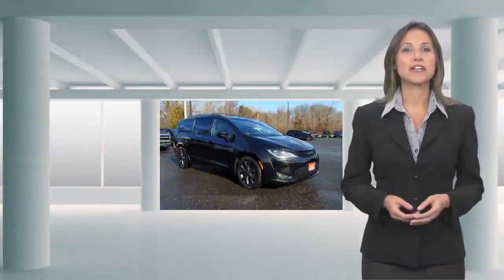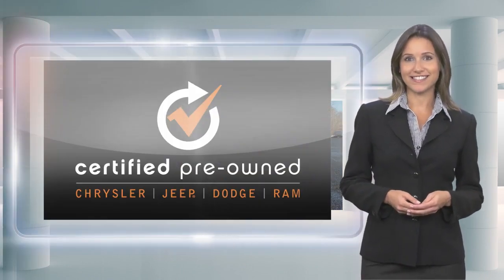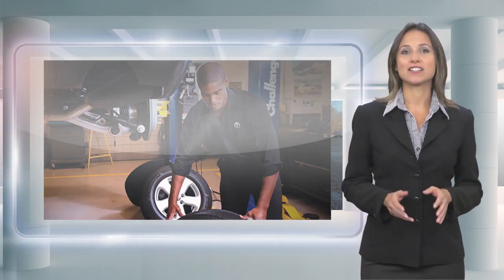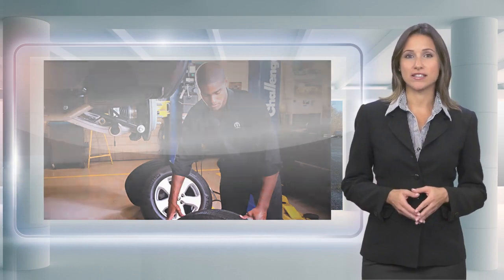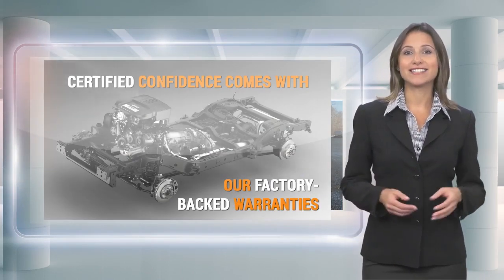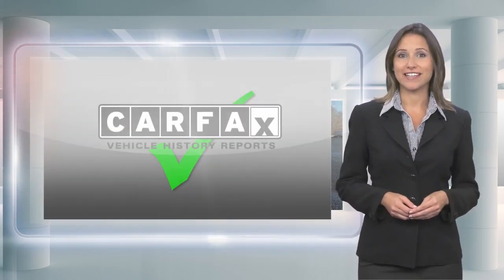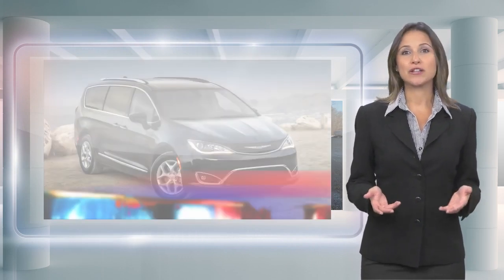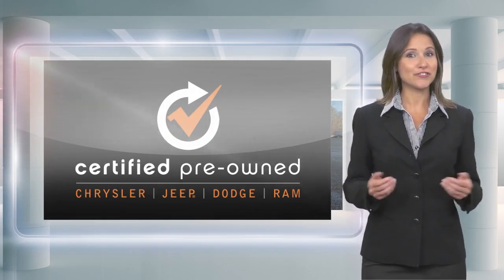Certified 2018 Chrysler Pacifica Touring L Plus, Ocean Township, NJ C220001A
The Jeep Store Sea View

*ONE OWNER - CLEAN CARFAX - CERTIFIED PRE-OWNED 100,000 MILE WARRANTY**PACIFICA TOURING L PLUS-* LEATHER HEATED SEATS. HANDS FREE DOORS & LIFTGATE 18 INCH ALUMINUM WHEELS. TR-PANE PANORAMIC SUNROOF 8.4 INCH TOUCHSCREEN WITH NAVIGATION & APPLE CARPLAY. SEAT BACK VIDEO SCREENS. BLIND SPOT & CROSS PATH DETECTION. BACK UP CAMERA WITH PARK ASSIST. REMOTE START. DVD PLAYER. ALPINE SPEAKERS. *CHRYSLER CERTIFIED PREOWNED*...7 YEAR 100,000 MILE POWERTRAIN WARRANTY 3 MONTH/3,000 MILE COMPREHENSIVE WARRANTY...5000 COMPONENTS COVERED 24/7 ROADSIDE ASSISTANCE

[RLVID:3709:e048644ebd3b5052:7dccdaebdd3e003e:1]